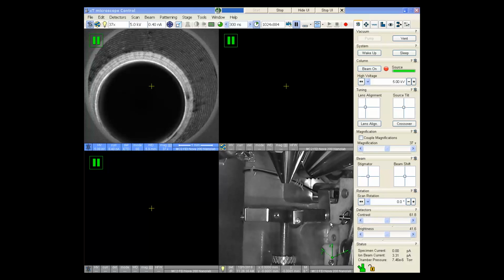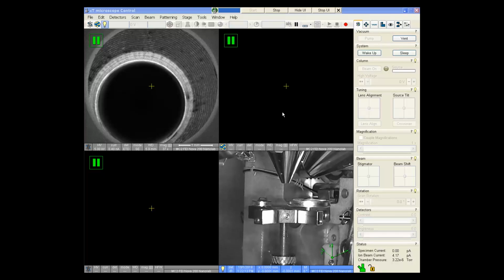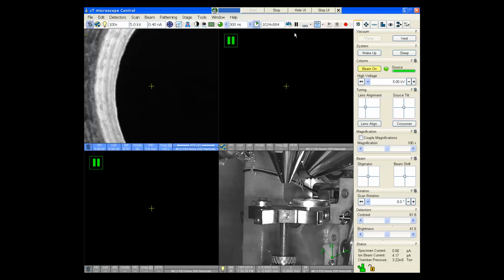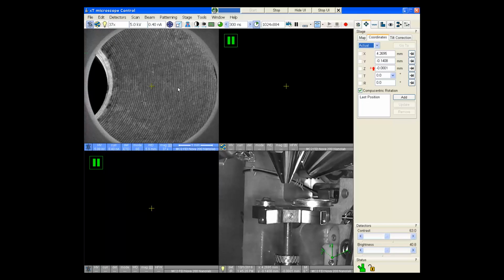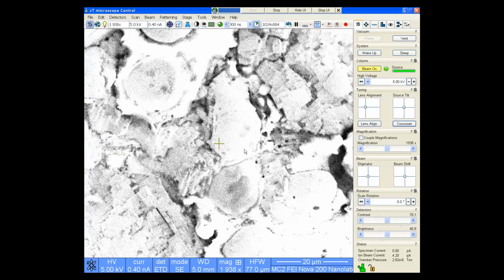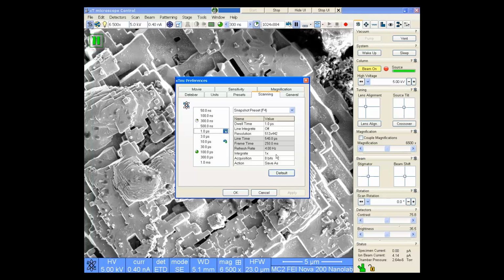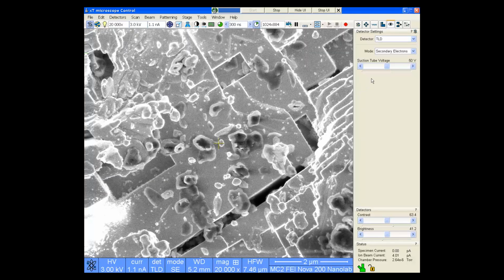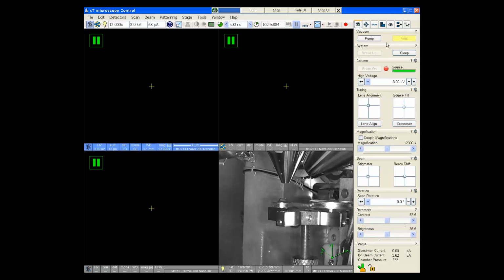Basic operation of Nova Nanolab for SEM Imaging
This is video is a recording of the training procedure given at the University of Michigan Center for Materials Characterization (MC2) for SEM imaging using the FEI Nova Nanolab.